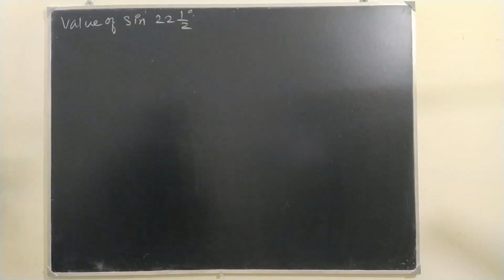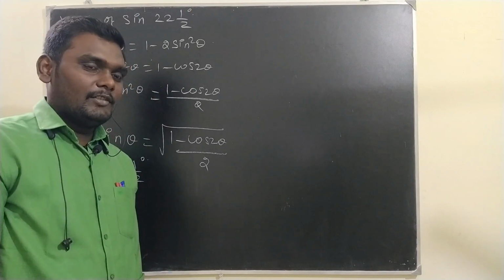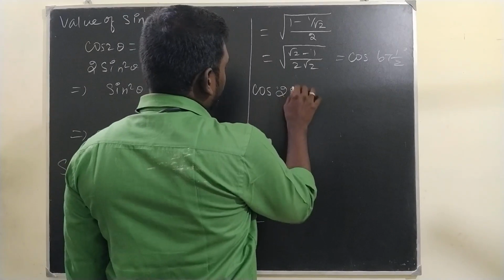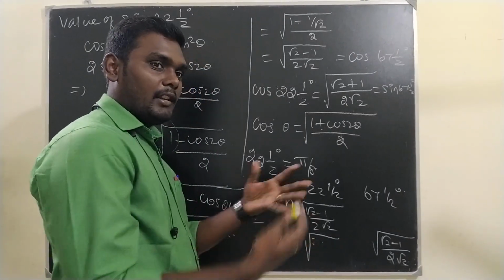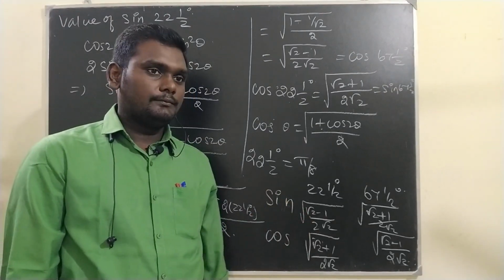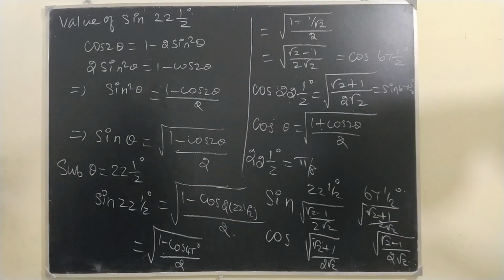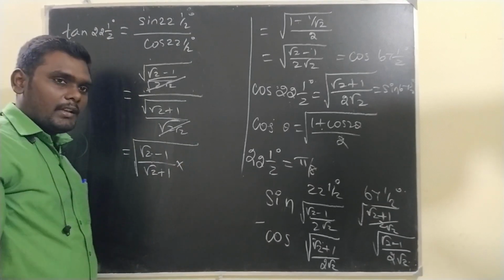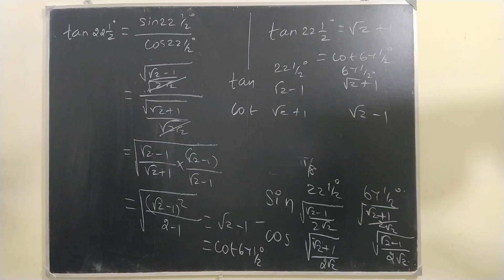Finding the value of sin and cos 22.5° and 67.5°? Using Compound Angles | Trigonometry for IIT JEE